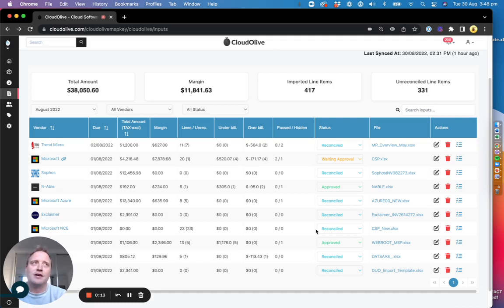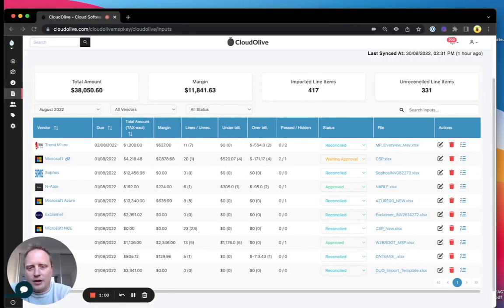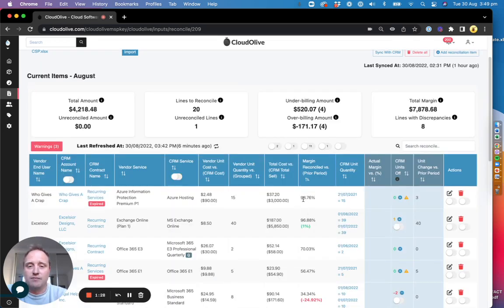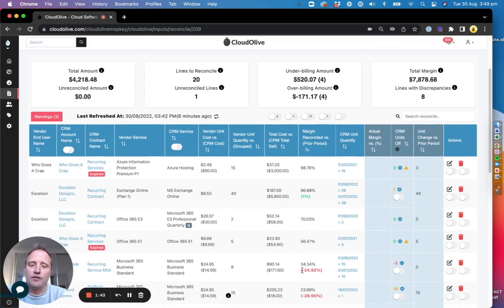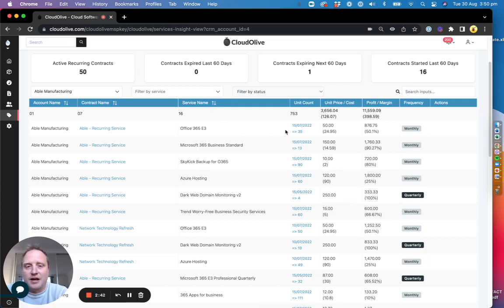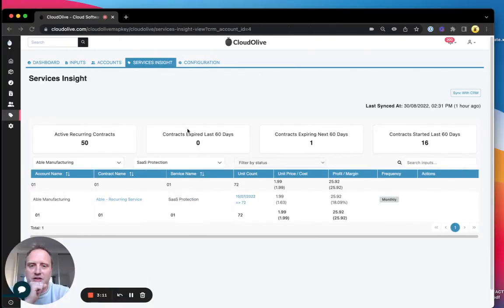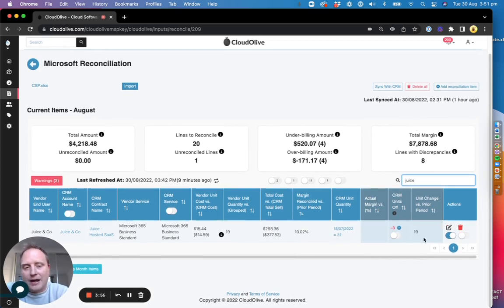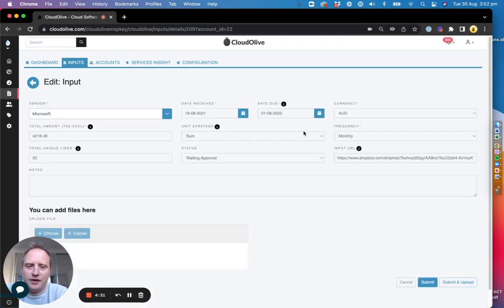CloudOlive August Release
Margin % calculations
Alerts for margin being compressed
Simplification of data ingestion
insights from the PSA
Compare unit costs from vendor to PSA
Submit and upload in one step